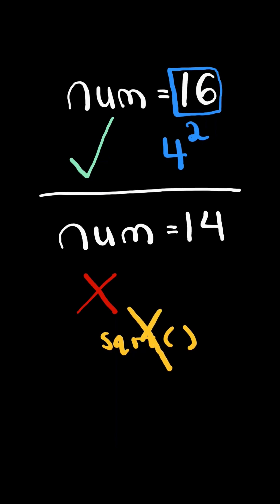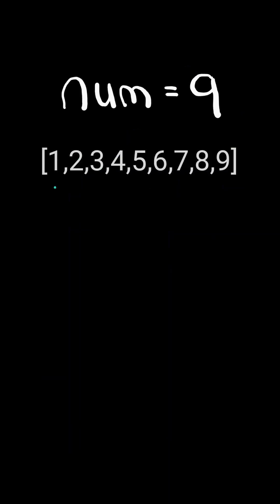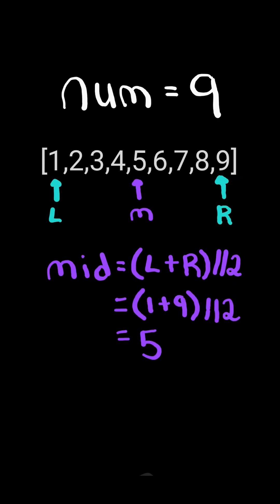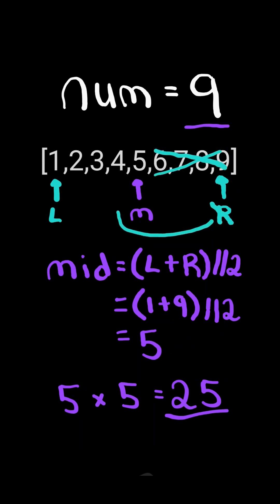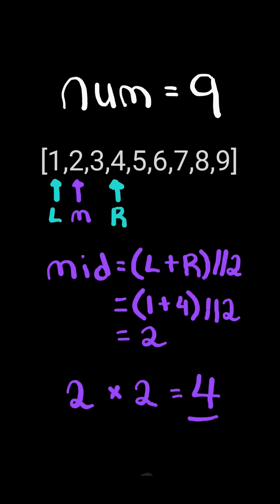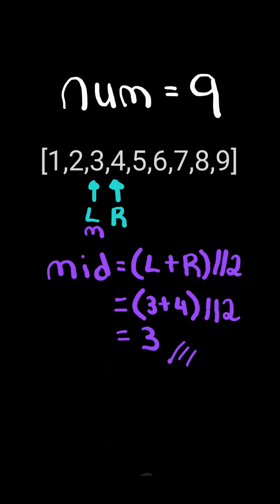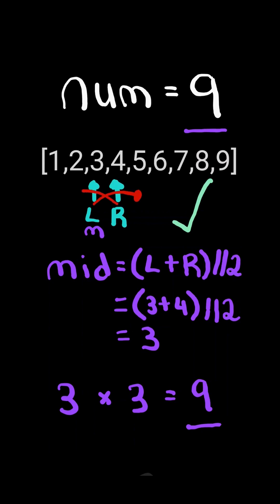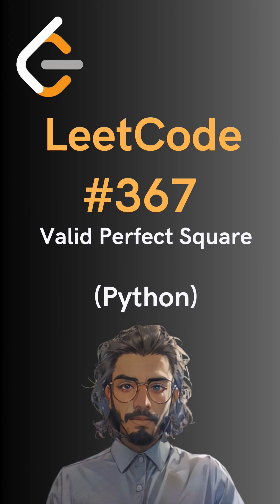LeetCode#367 Valid Perfect Square - Python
Solving LeetCode problem #367 Valid Perfect Square in Python